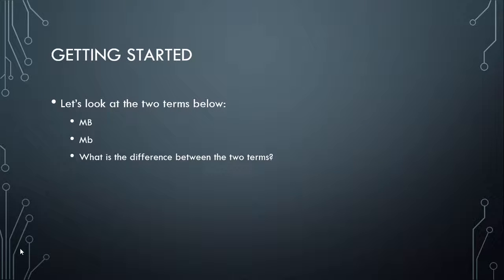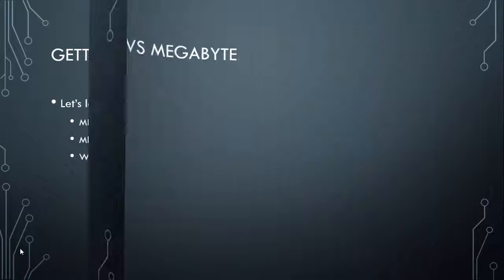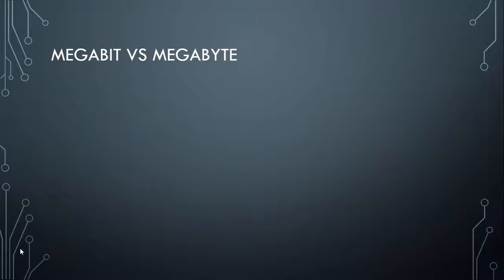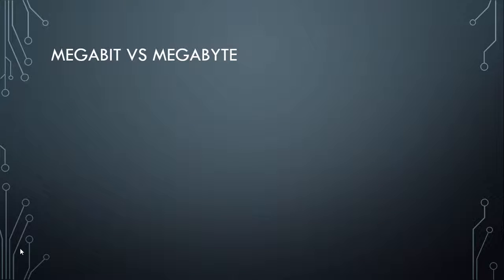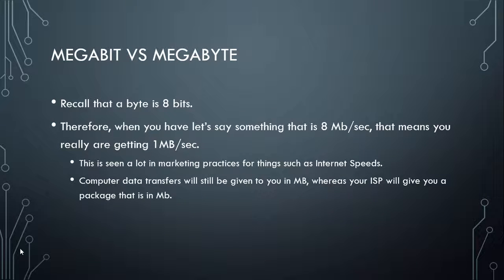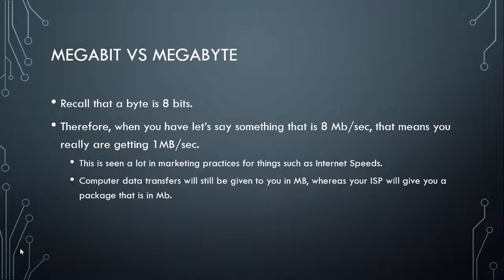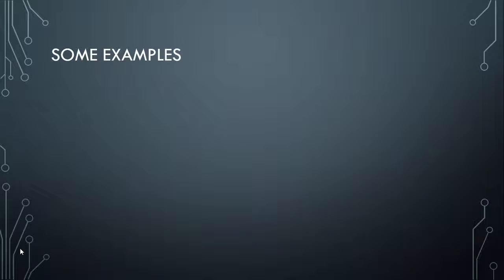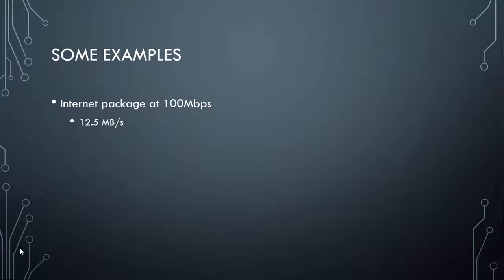Bit vs Byte